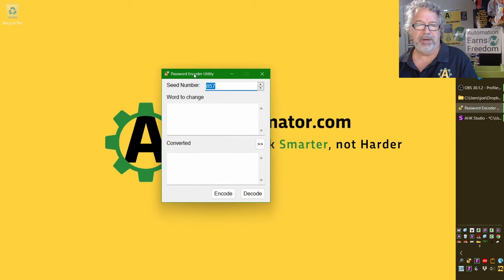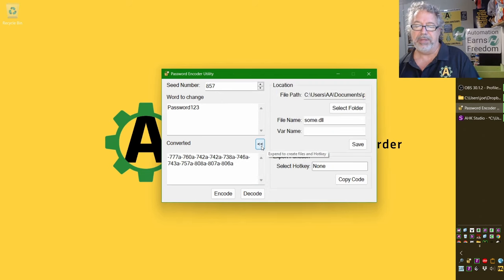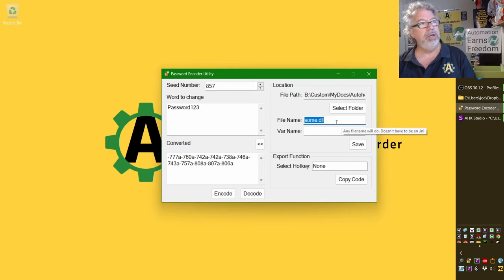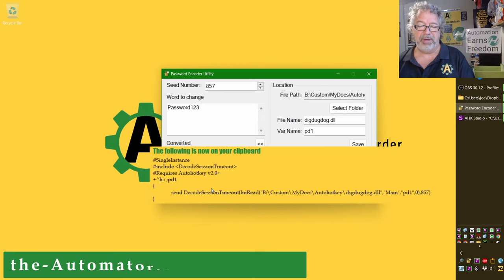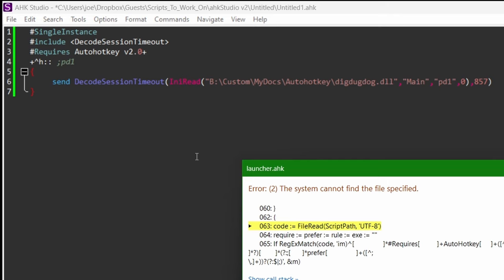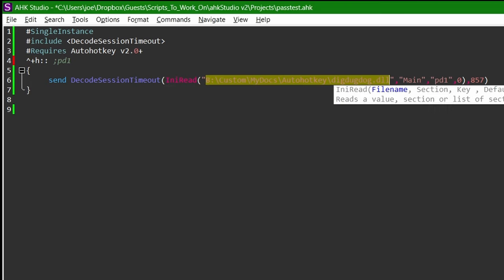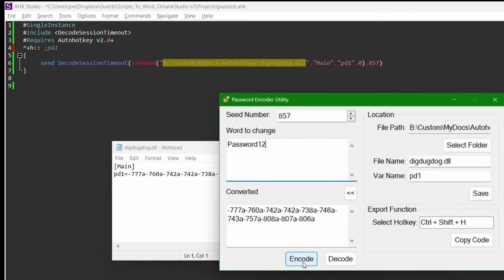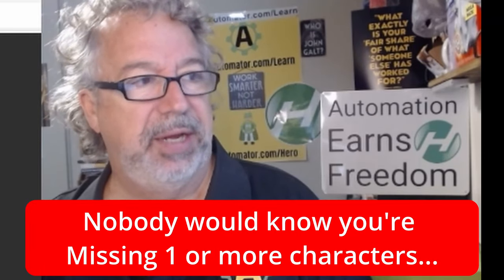Don't store your passwords as plain text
TLDR: Storing passwords securely is crucial for preventing unauthorized access, and this can be achieved by encoding or encrypting them, using hotkeys, and adding unique characters to make them more secure.

1. 00:00 🔒 Don't store passwords as plain text, use encoding instead to improve security.

2. 01:10 🔒 Save your password file in a separate folder, not where you normally save files.

3. 01:51 🔒 Encrypt your passwords to prevent unauthorized access and store them in a way that is not easily recognizable.

4. 02:28 🔑 Use a hotkey to store passwords securely and obfuscate the purpose.

5. 03:09 🔒 Save your passwords securely and avoid storing them as plain text in any file.

6. 04:09 🔑 Encrypt your passwords to make them more secure and harder to steal.

7. 05:00 🔒 Add a unique last character to your passwords to make them more secure and easier to remember.

8. 05:35 🔒 Passwords should not be stored as plain text, but should be encoded or encrypted to make it harder for unauthorized access.